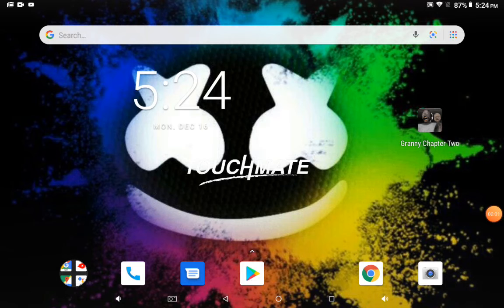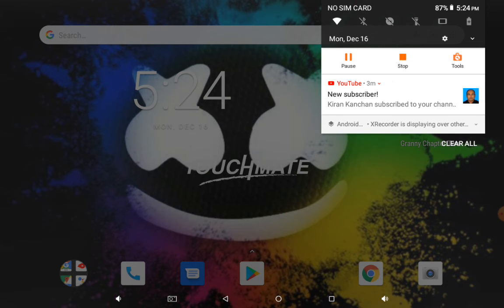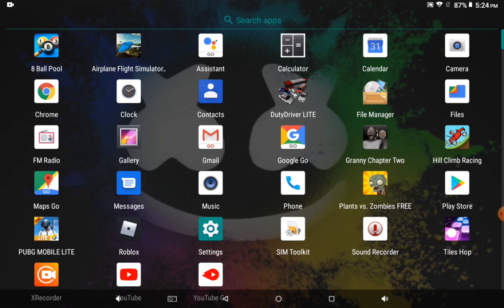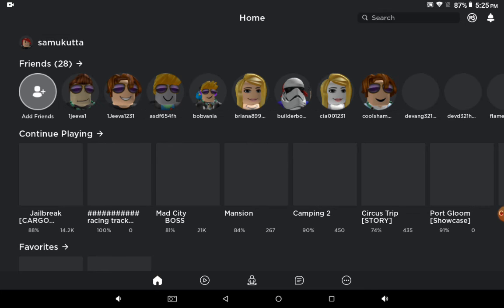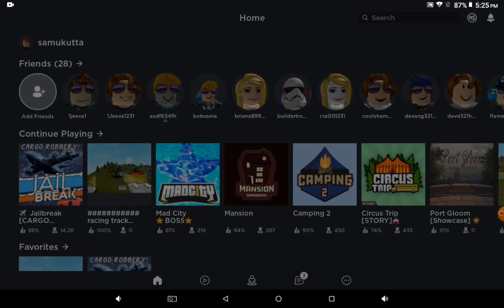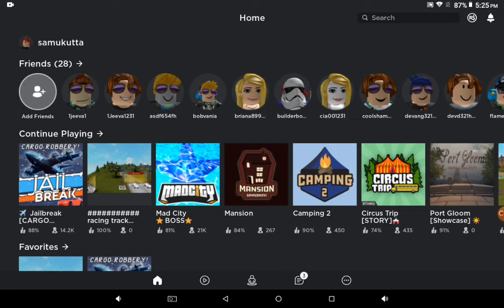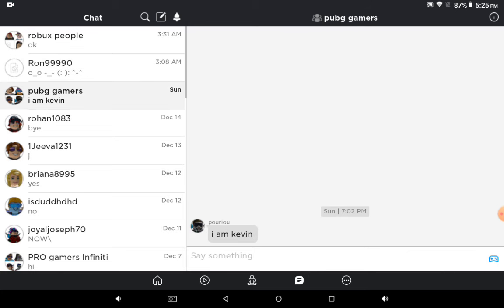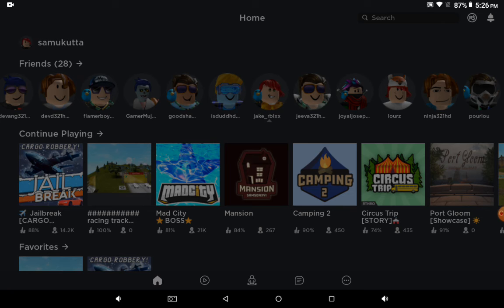Showing my Roblox friends